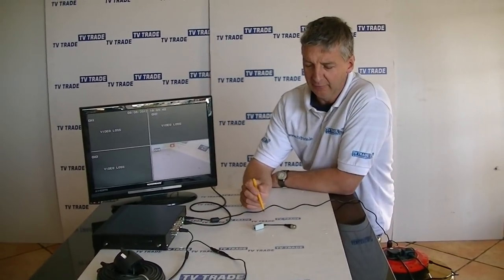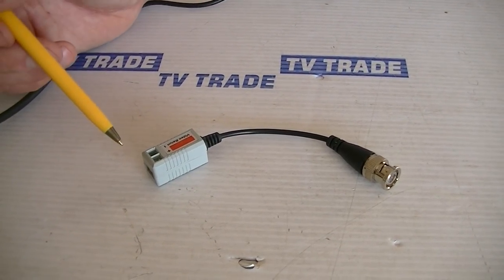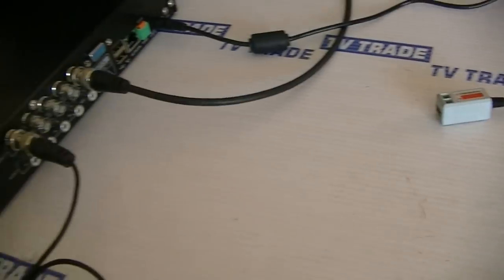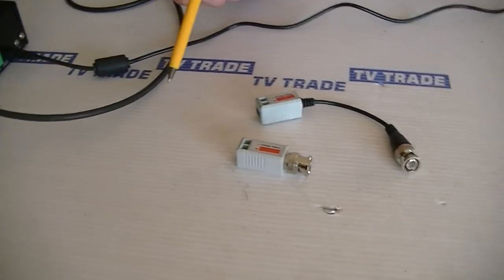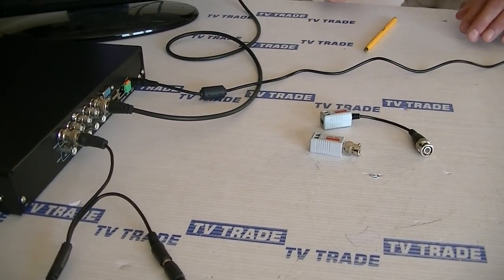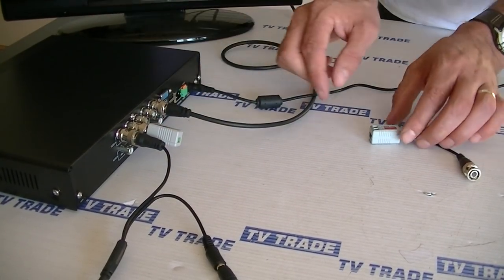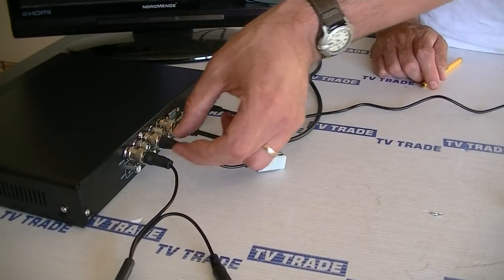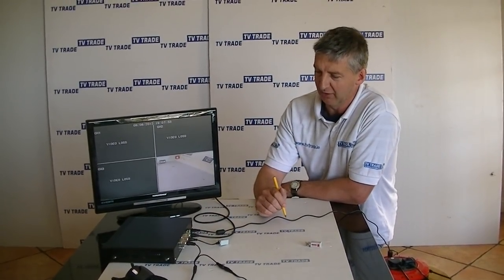Cat5 to BNC Video Balun (with lead)